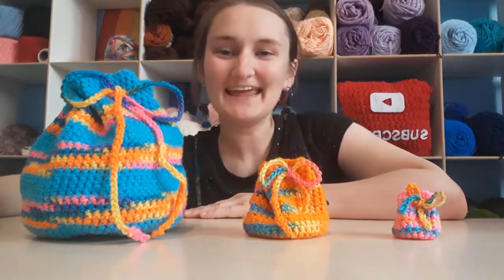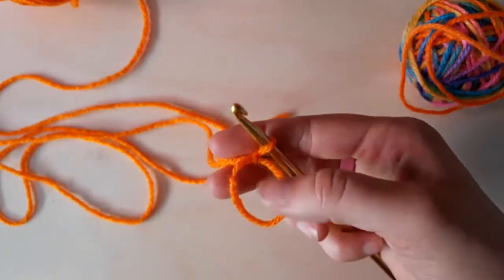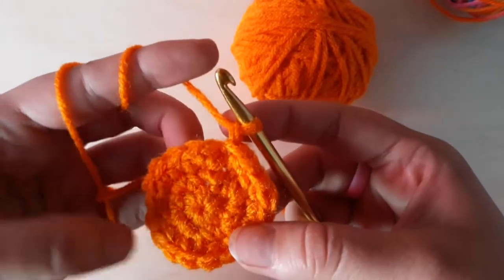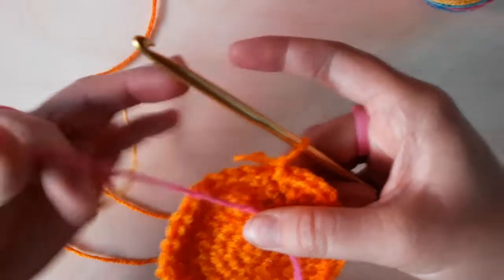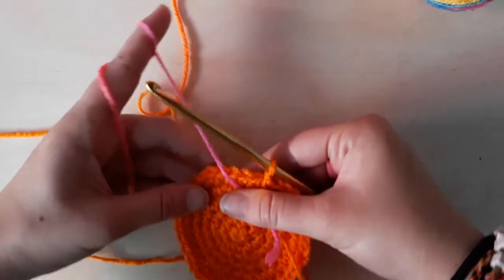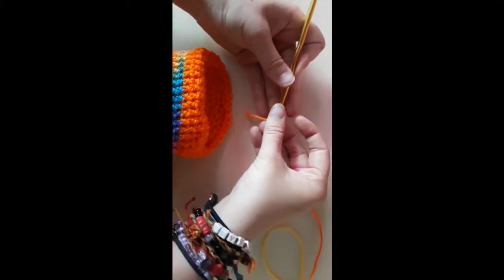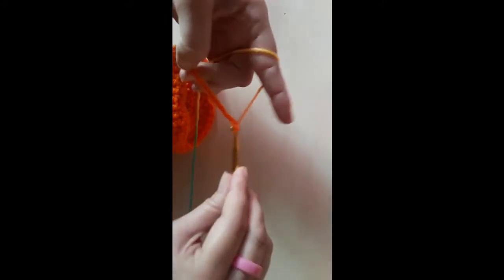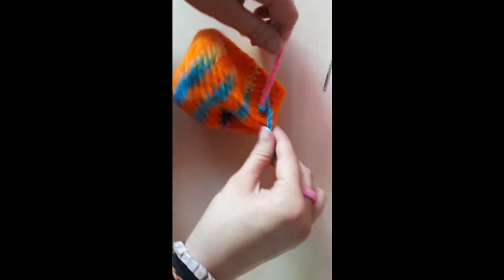Striped Drawstring Pouch for Any Size